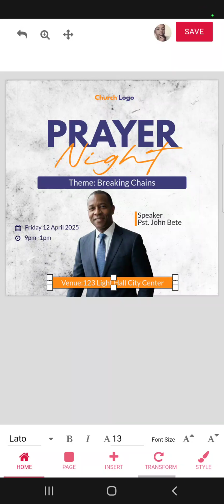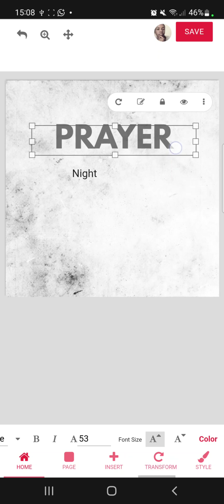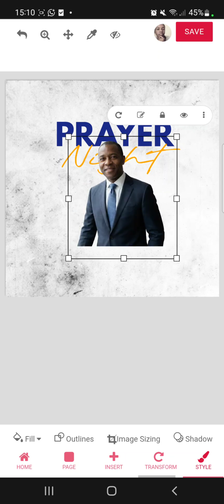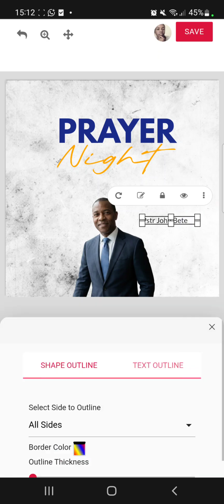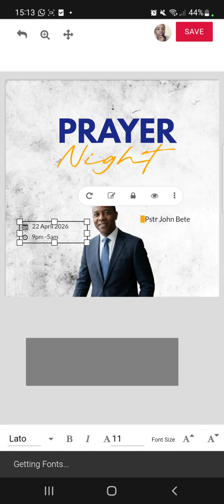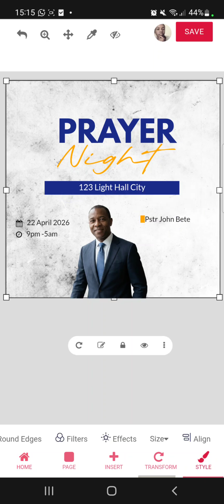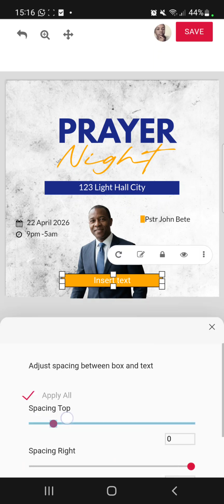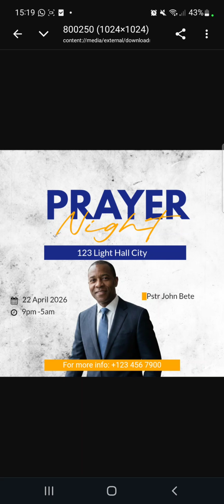Creating a Simple Church Flyer in Flayaz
Designing a church flyer from scratch